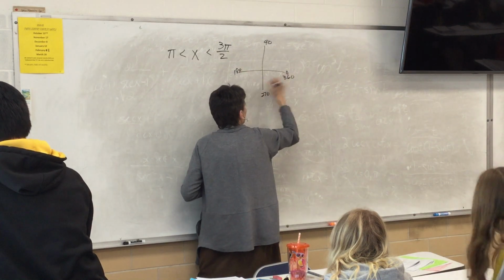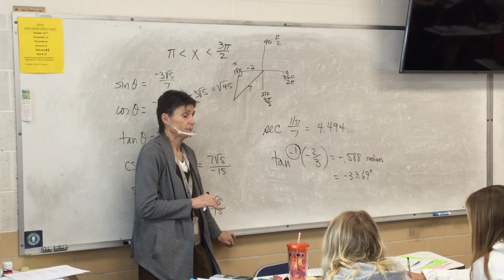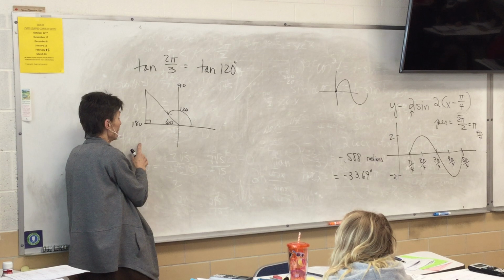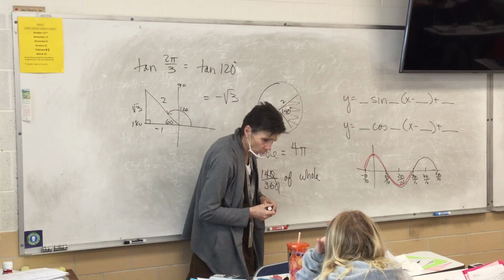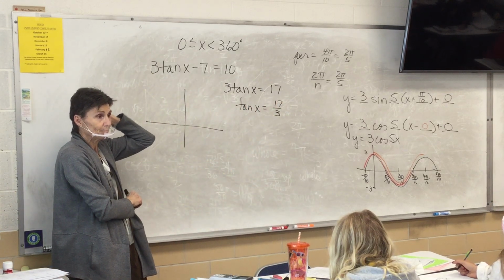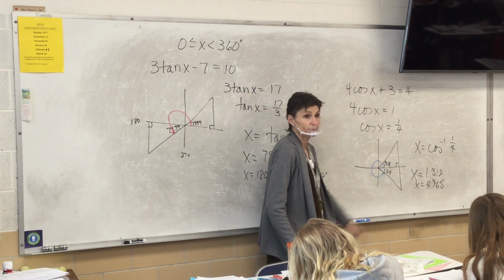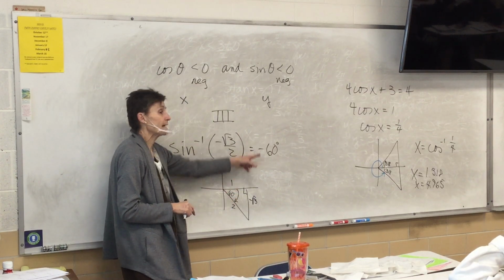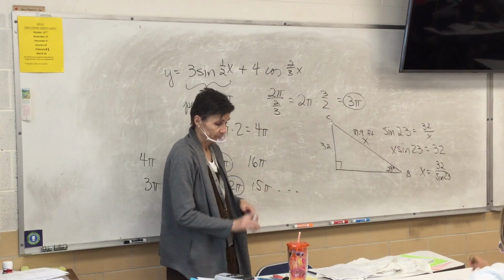Precal A Pretest Chpt 4 #1-13a